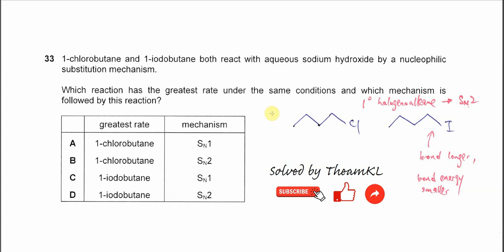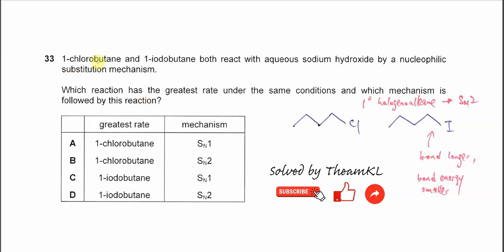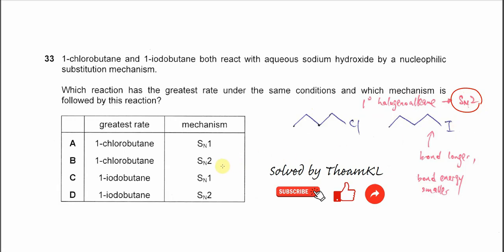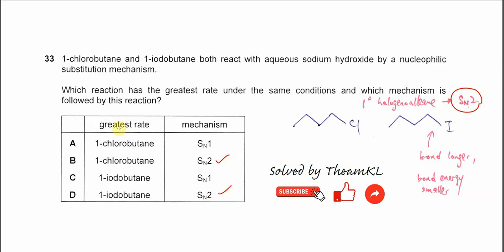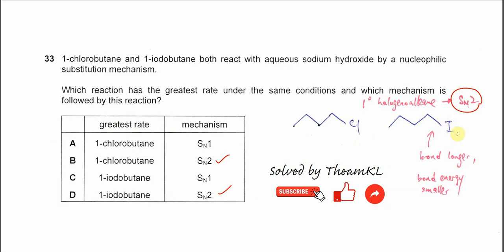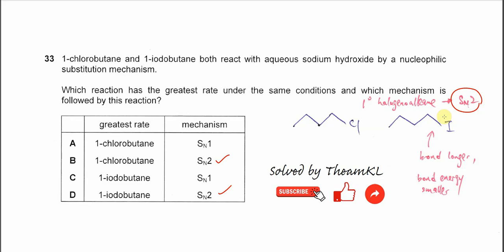9701/11/O/N/24/Q33 Cambridge International AS Level Chemistry October/November 2024 Paper 11 Q33